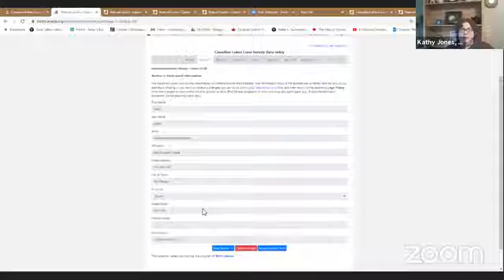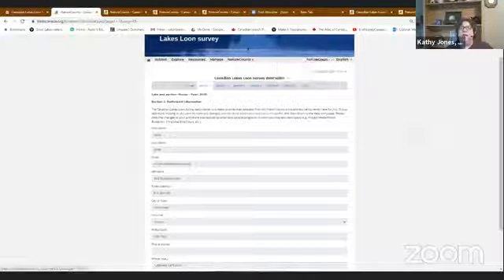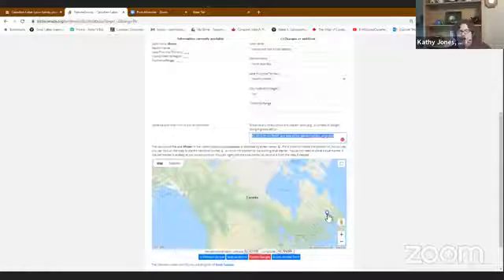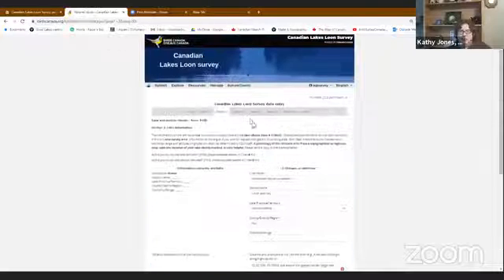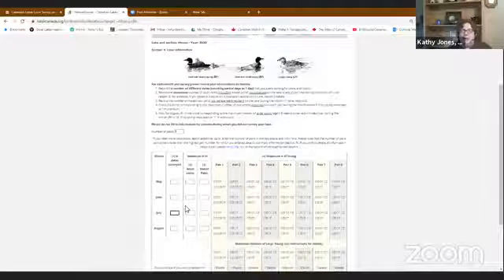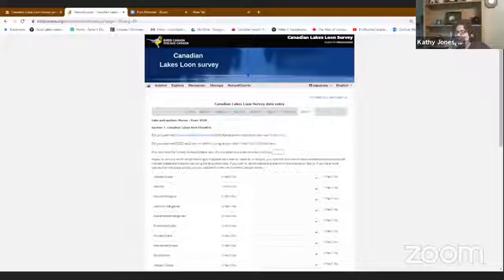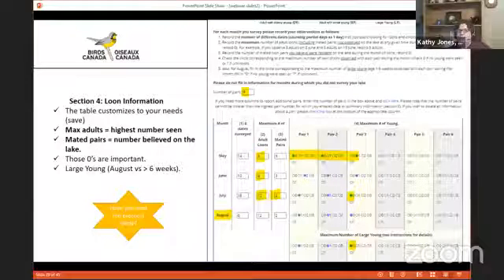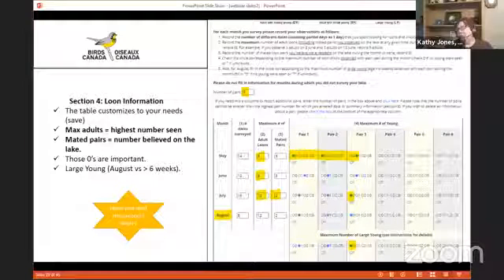CLLS webinar Part 3 completing your annual data form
This video will show you how to submit your data to the Canadian Lakes Loon Survey